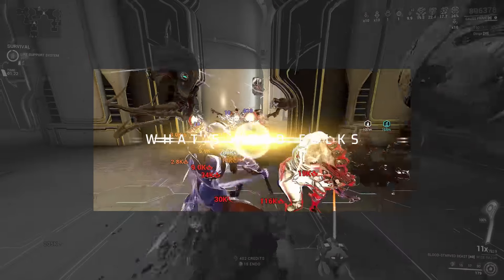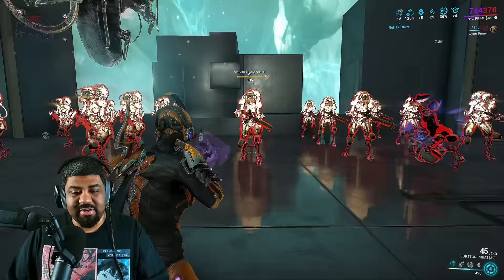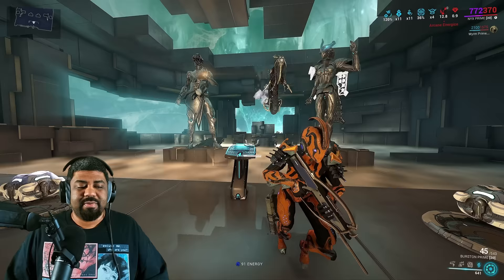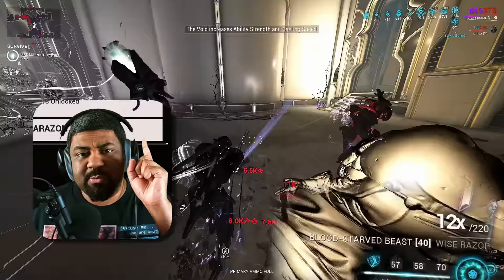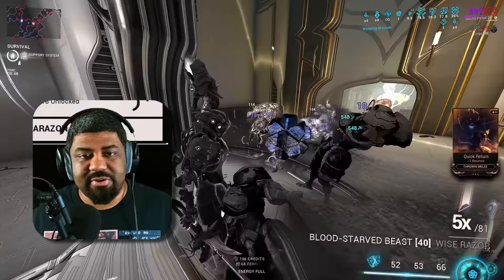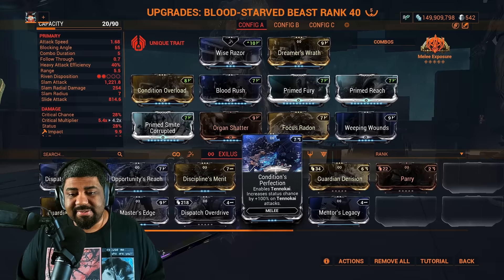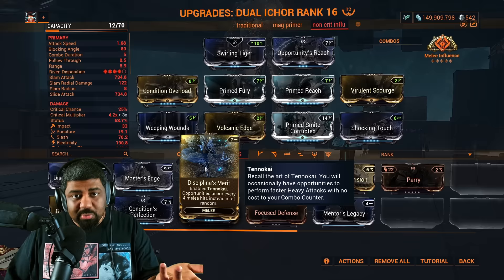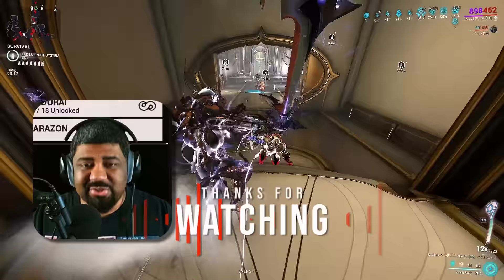TENNOKAI Guide | GOOD & BAD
I'm here with a Tennokai Guide showcasing the Pros & Cons of this new Melee Mechanic.
00:00 - Introduction
00:44 - How To Enable Tennokai
01:10 - Tennokai Mechanics + Scaling
01:52 - What Doesn't Work
02:43 - What Increases Tennokai
03:40 - Tennokai PROS
03:57 - Tennokai CONS
05:31 - Tennokai Mods
05:40 - Dreamer's Wrath
06:26 - Opportunity's Reach
06:39 - Master's Edge [TRASH]
06:48 - Condition's Perfection [NOT WORTH]
07:36 - Additional Tennokai Issue
08:03 - Discipline's Merit
08:44 - Final Thoughts
Play Warframe
Recording Software: NVIDIA Share [Shadowplay] + OBS
Editing: Davinci Resolve 18 Studio
Thumbnail: Photoshop 2022